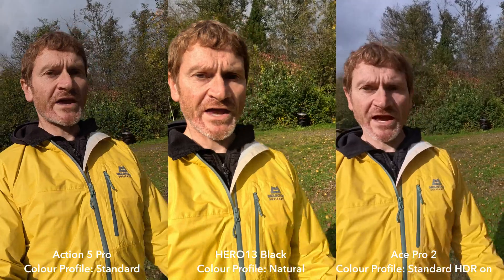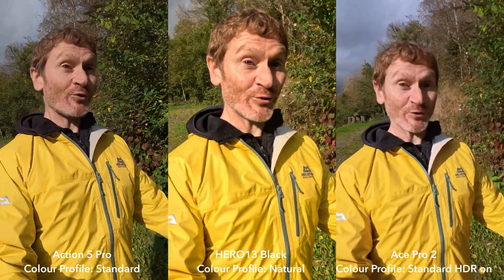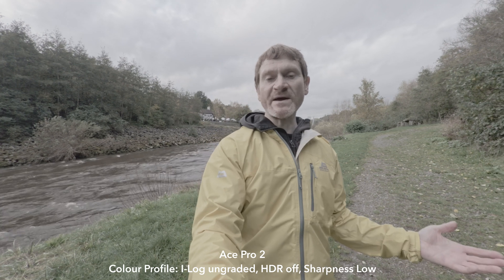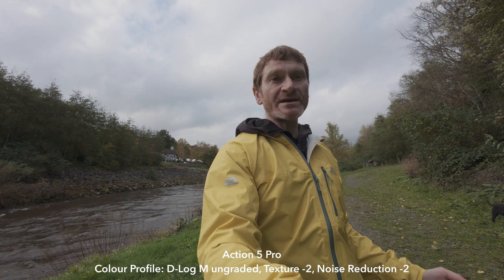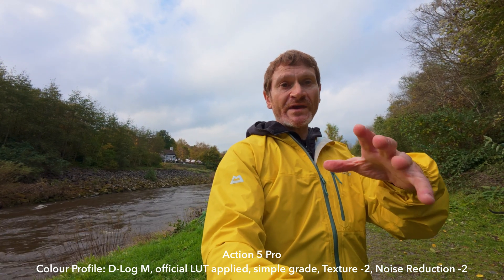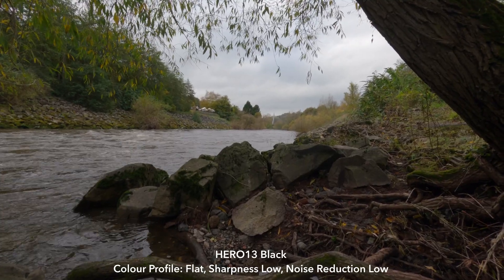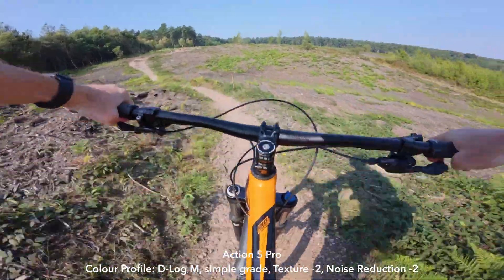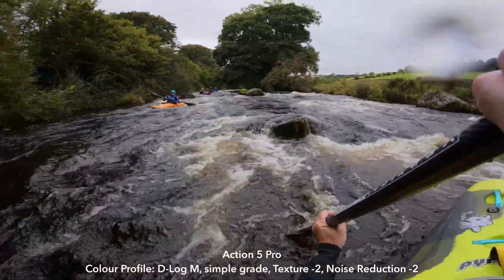What's Going on With Action Camera Image Quality?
With all the talk about the Osmo Action 5 Pro image issues, I talk about what's causing the "HDR effect" that a lot of people are commenting about, and what can possibly be done about it, because the Action 5 Pro is far from the only camera that suffers from it.